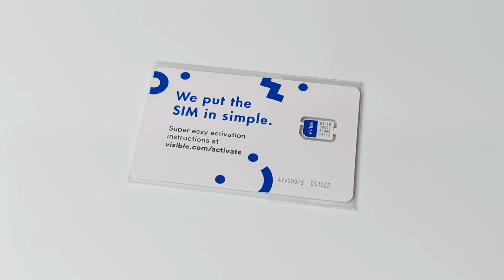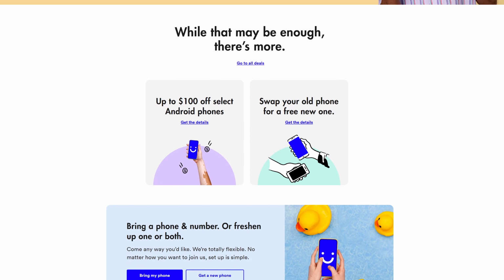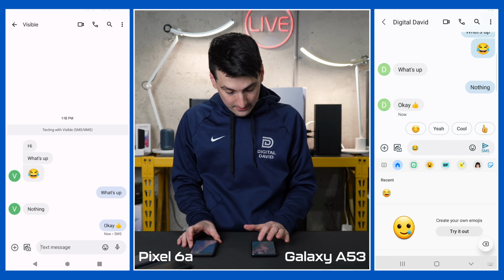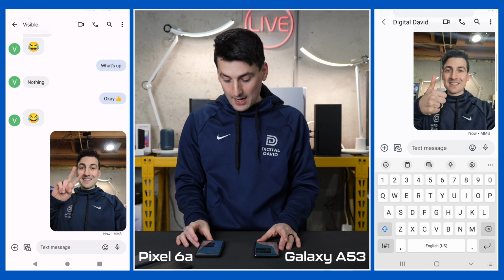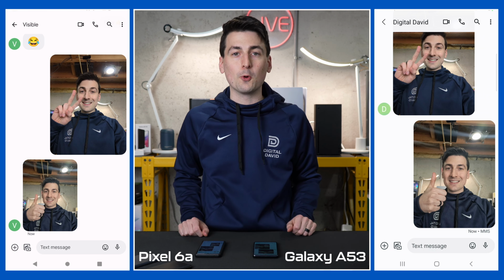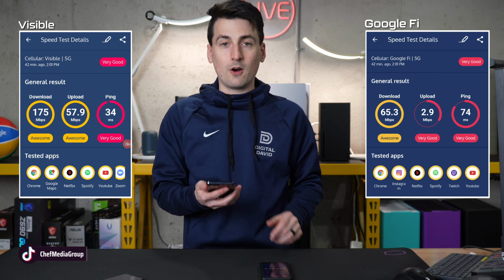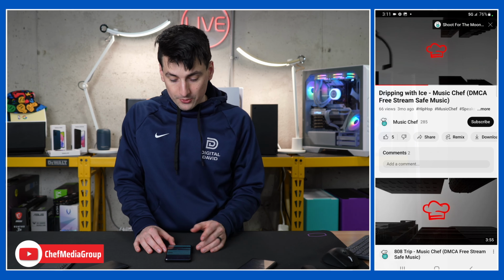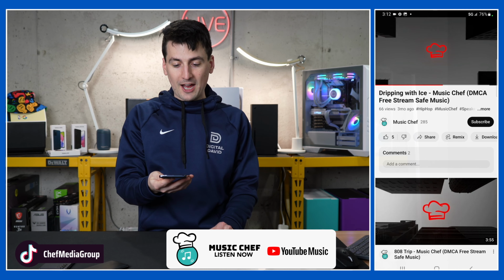Test Your Samsung Galaxy A53 on Visible Network | Official Guide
Are you considering switching to Visible network but not sure if your Samsung Galaxy A53 will work? In this video, I'll show you how to test your device for compatibility and get the most out of Visible network. Learn how to set up your phone in just a few steps and get ready to enjoy unlimited data, minutes and messaging!

Amazon Live US
Amazon INTL

SAMSUNG Galaxy A53 5G A Series Cell Phone, Factory Unlocked Android Smartphone, 128GB, 6.5” FHD Super AMOLED Screen, Long Battery Life, US Version, Black

00:00 - Intro
01:11 - Call Quality
02:03 - Messaging
04:02 - Speed Test
06:43 - Mobile Hotspot
07:13 - Streaming
08:20 - Final Thoughts